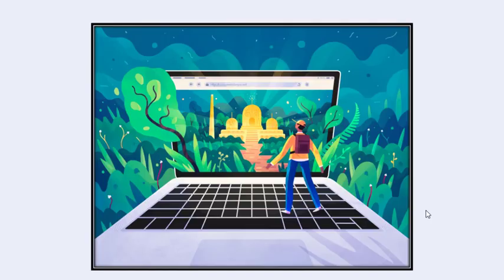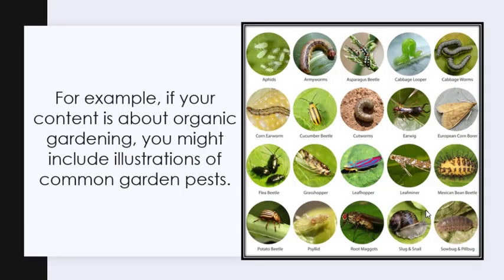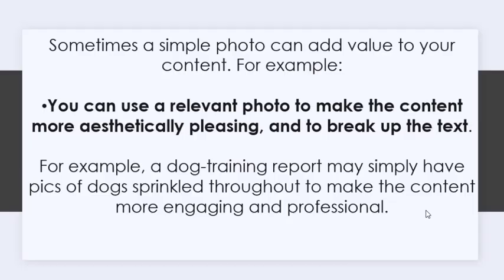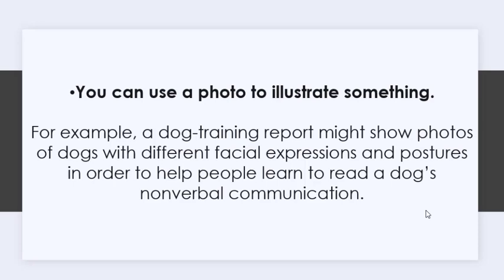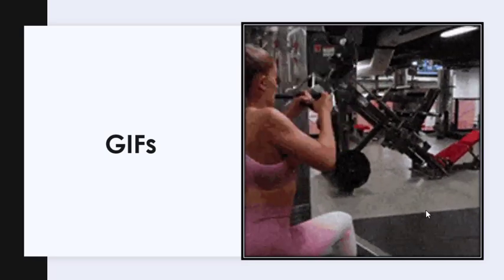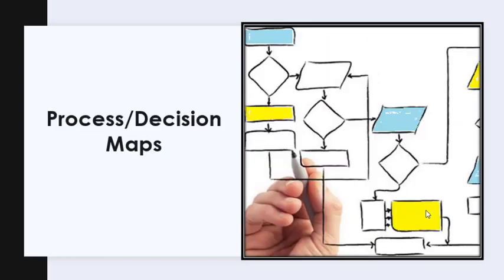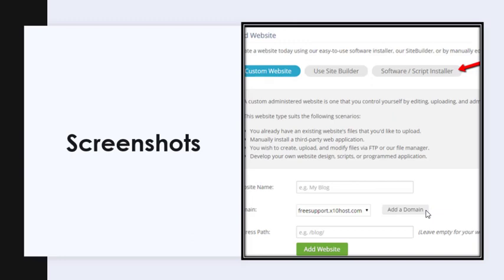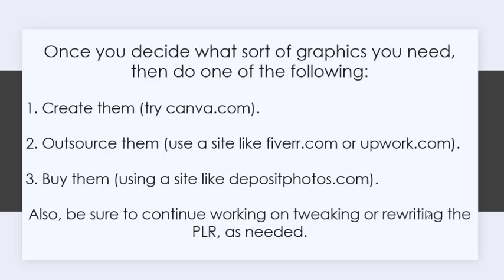Product Package: A Simple Way to Add Value to Your PLR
In this video, Rosalie from the IMsimple.com Internet Marketing Team talks about Product Package tips, because Product Package is important for every online business. The tips in this video are highly recommended for:

YouTube Creators
Freelancers
Virtual Contractors